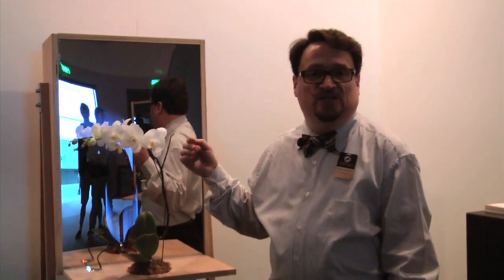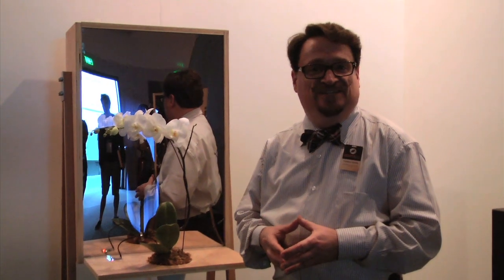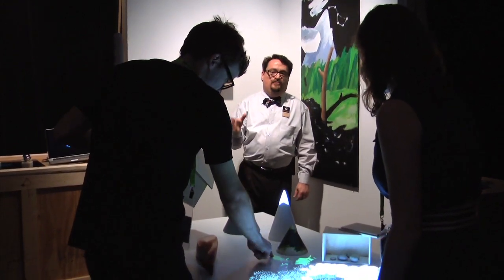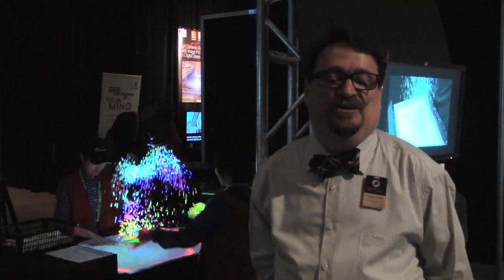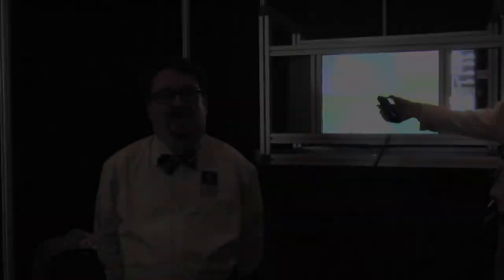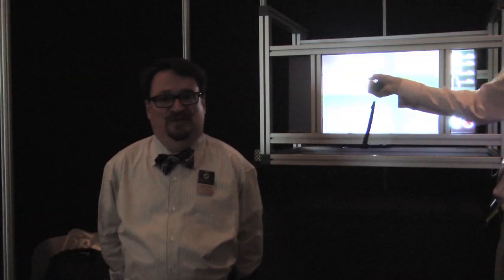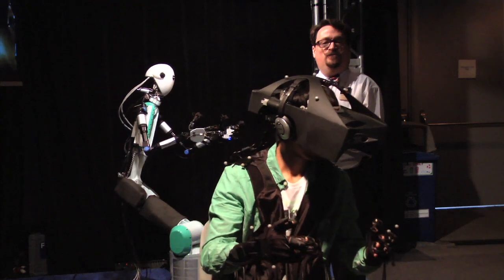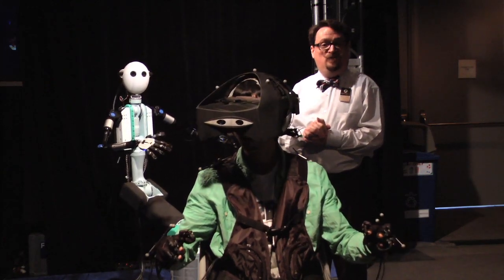SIGGRAPH 2012 - Emerging Technologies Media Tour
SIGGRAPH 2012 Emerging Technologies Chair, Preston Smith, takes you on a high-level tour of this year's cutting-edge exhibits and hands-on interactive technology.